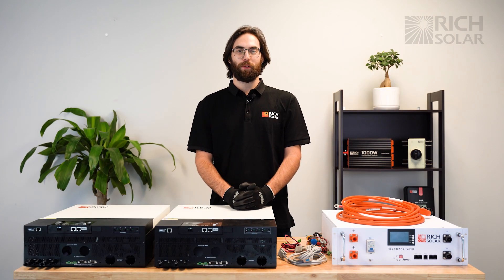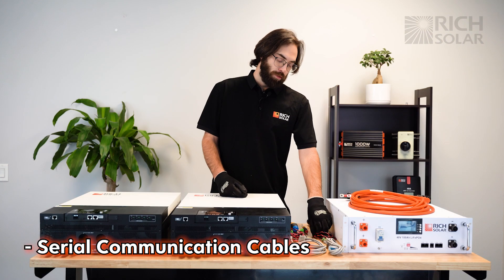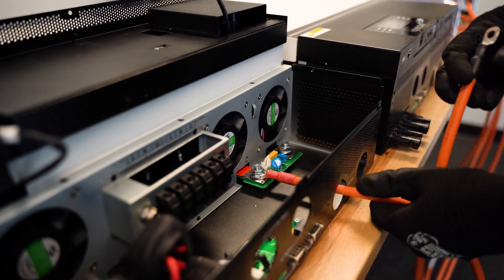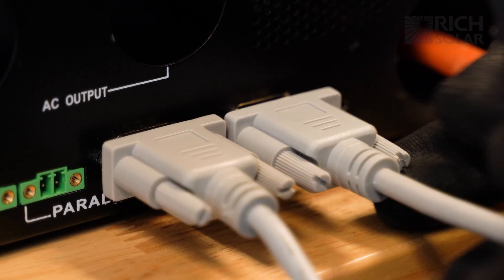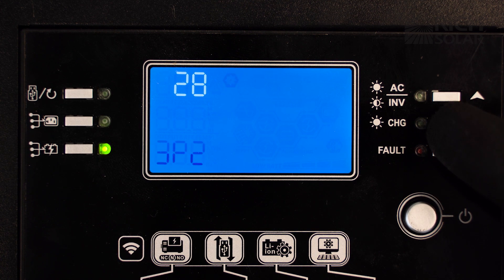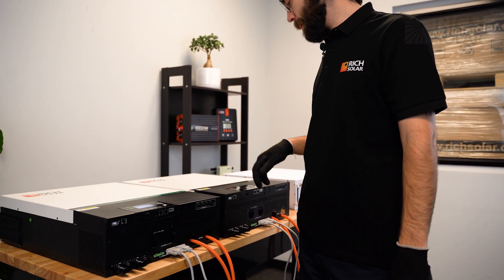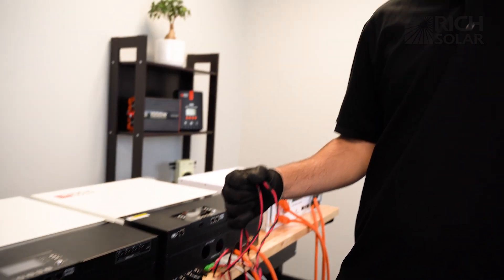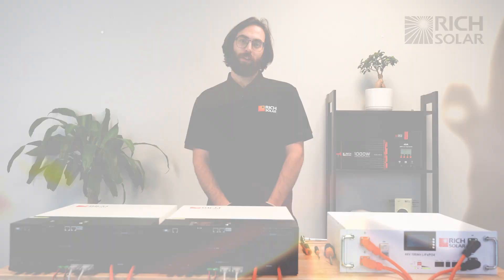How to Setup 6548 Hybrid Inverter in Split-Phase or Parallel Operations - Rich Solar Talk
Welcome to another Rich Solar Talk episode!

In this video, we will demonstrate the step-by-step process for setting up your 6548 Hybrid inverter in split-phase or parallel operations, including the equipment you’ll need and how to get started.

We will help guide you through the entire process, making it simple and straightforward for anyone to accomplish.

For more updates, follow Rich Solar on our official social media pages

About Rich Solar:

Founded in 2005, RICH SOLAR is the leading supplier of off-grid solar equipment for RV, agriculture, off-grid housing, marine, light industrial and heavy equipment, provides solar panels and other solar equipment, including solar charge controllers, offgrid inverters, offgrid Lithium LifeP04 batteries for solar and complete DIY solar kits.

We’d love to work with you to create the perfect solar solution for your product or industry. Lead your industry and increase product value by adding solar or making it solar-ready.